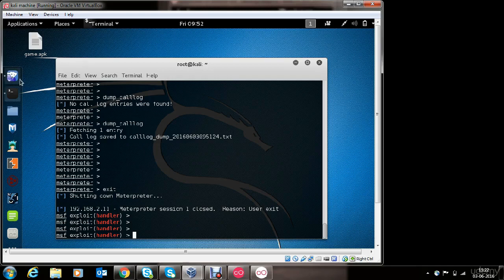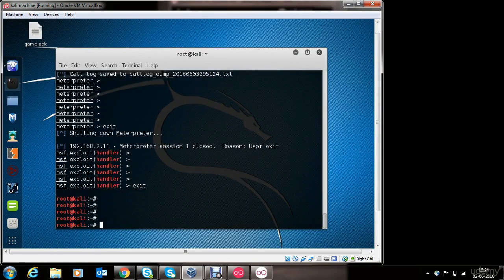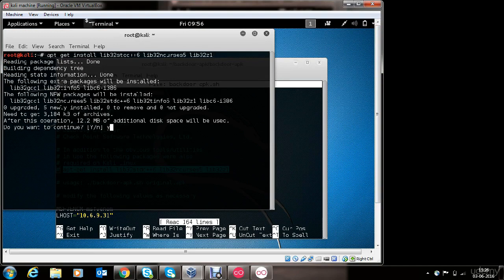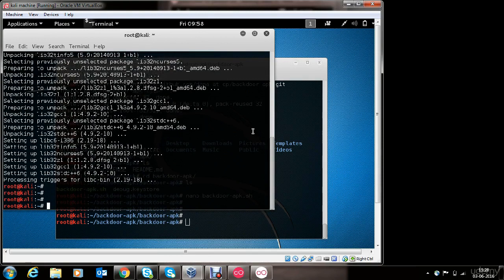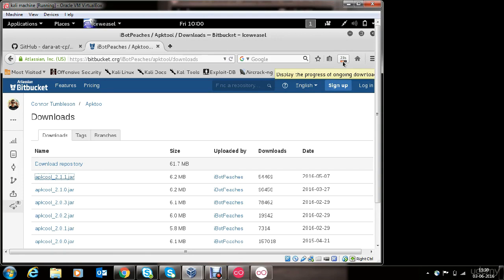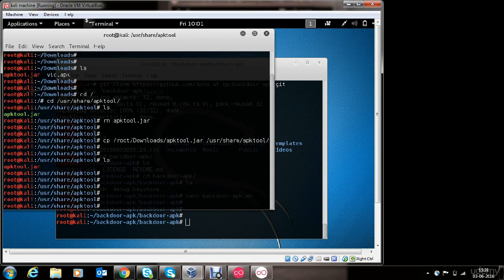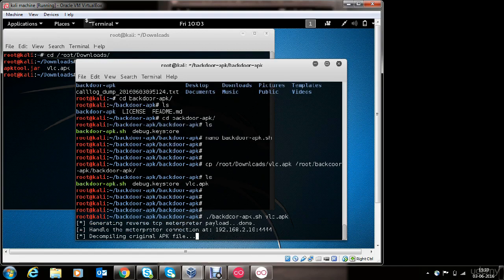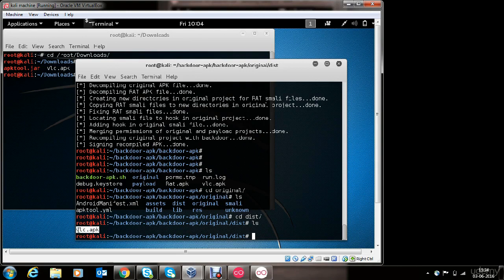2. Backdooring android apps for fun and profit